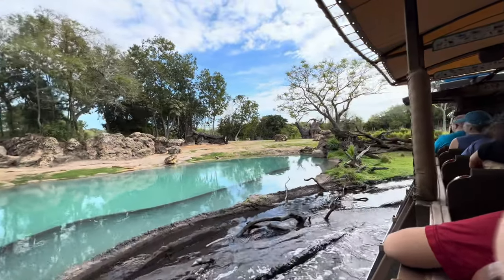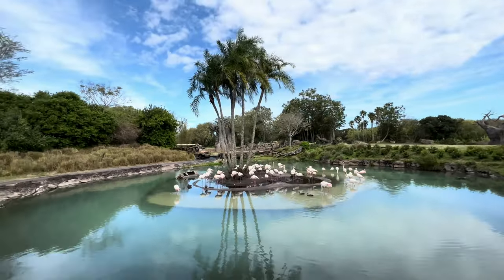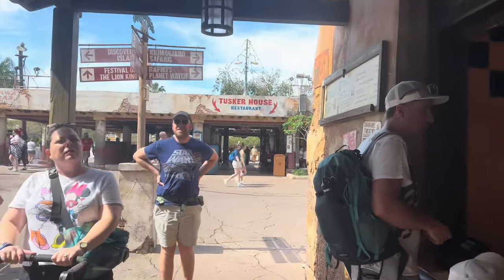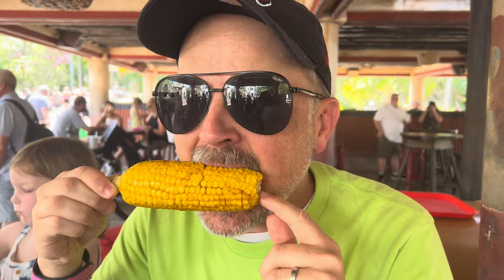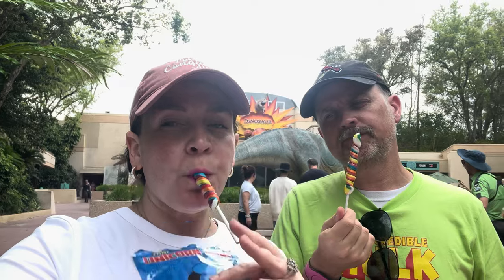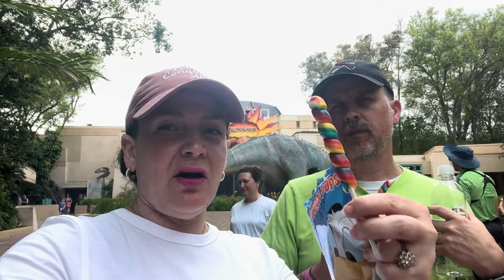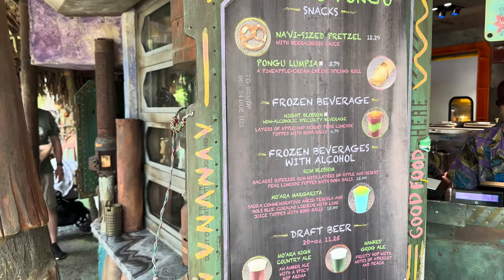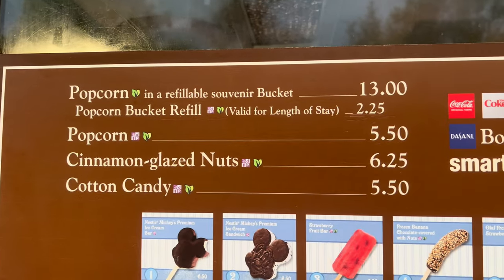Snacking around Disney’s Animal Kingdom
Enjoying the day with a few of our favorite snacks.